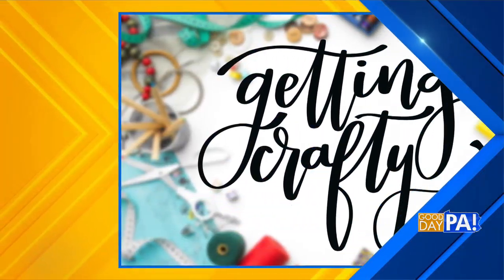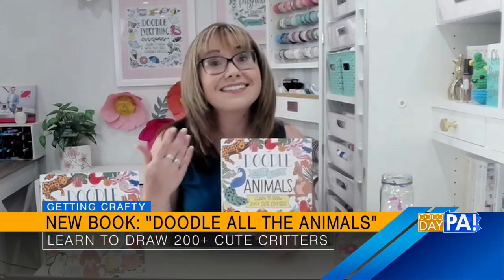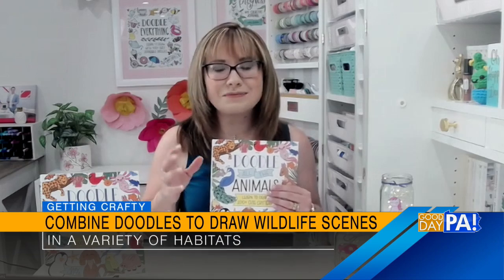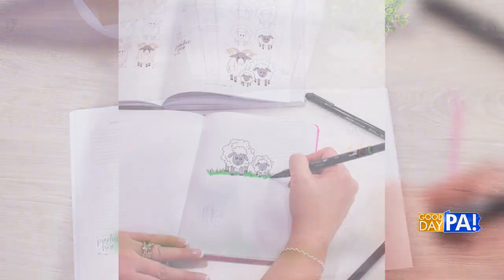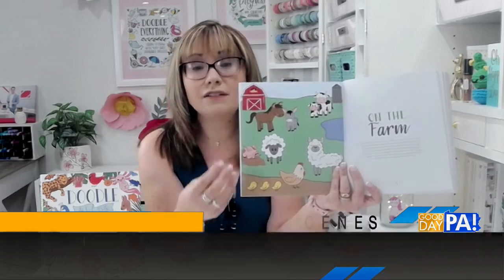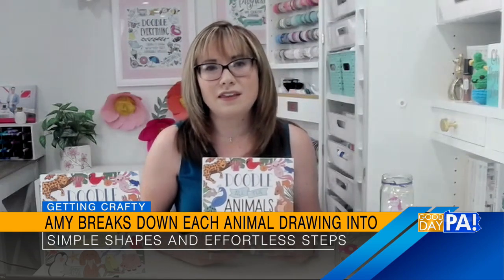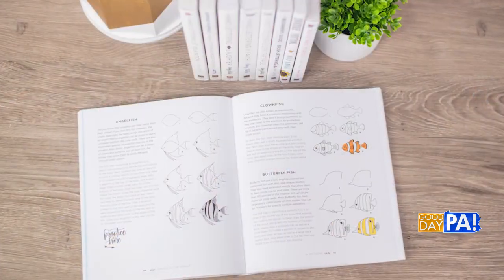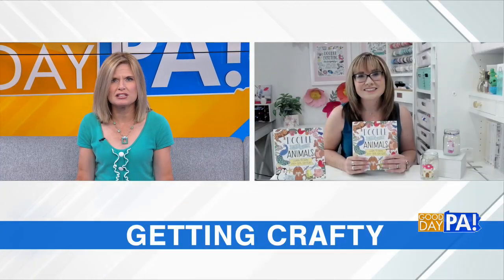Introducing Doodle All the Animals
Learn all about my new book Doodle All the Animals!